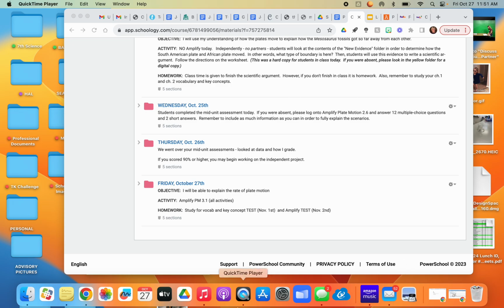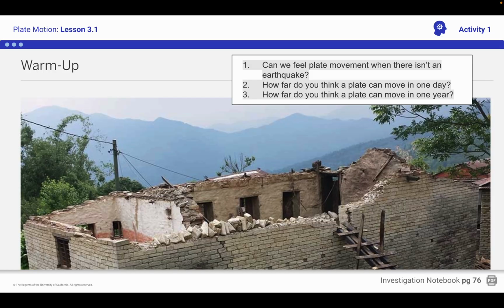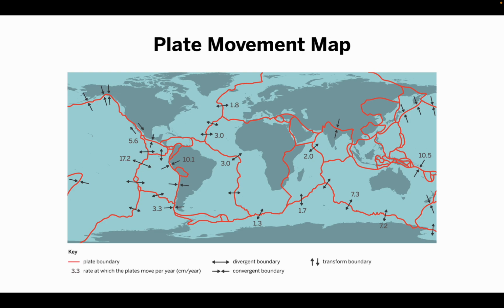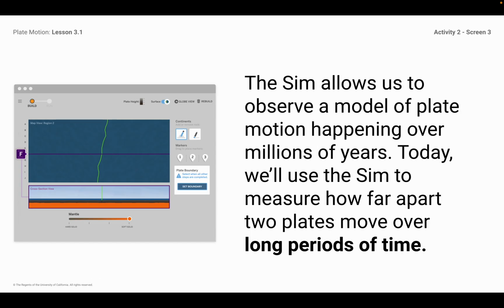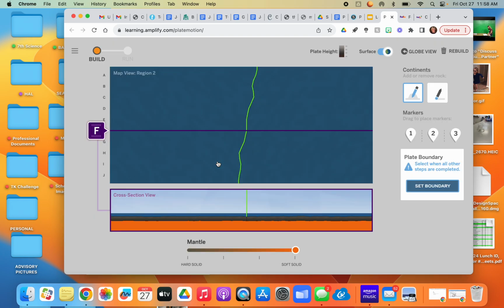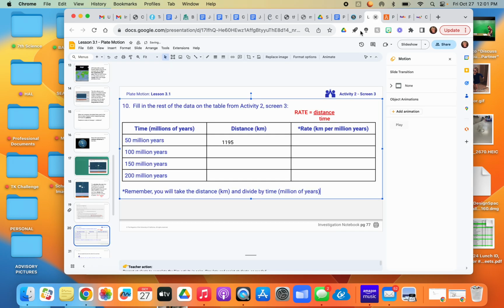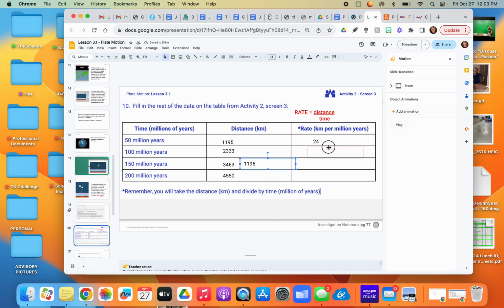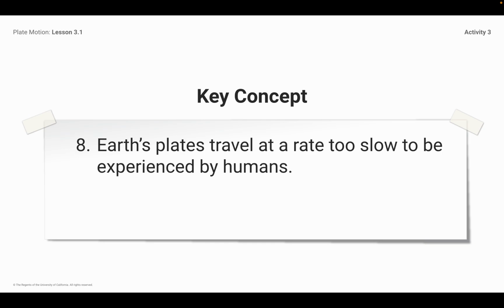Summary of Lesson from 10:27